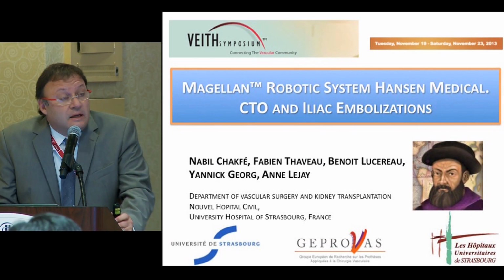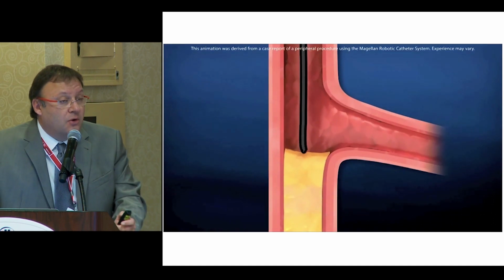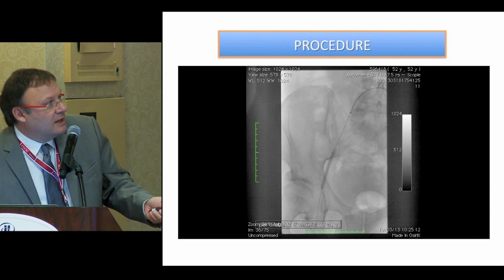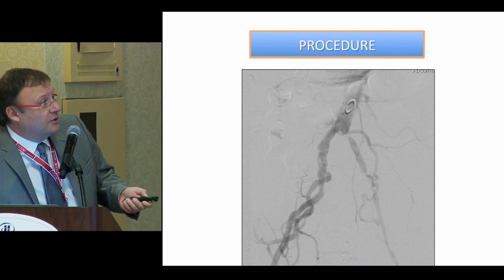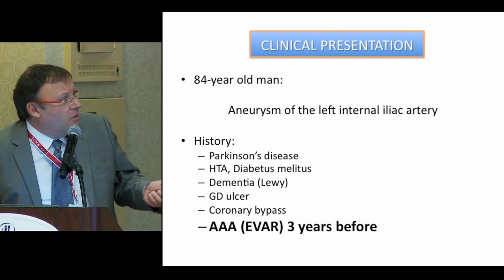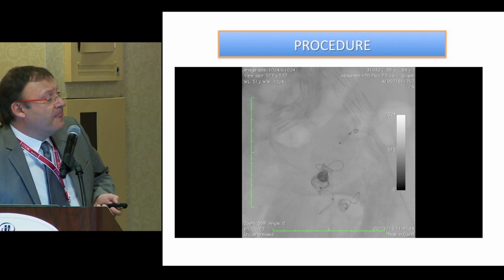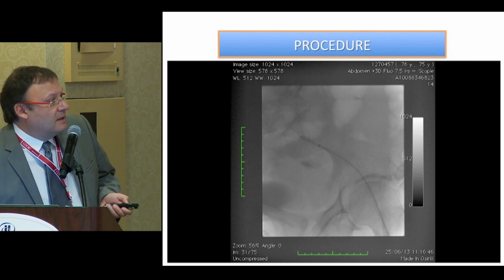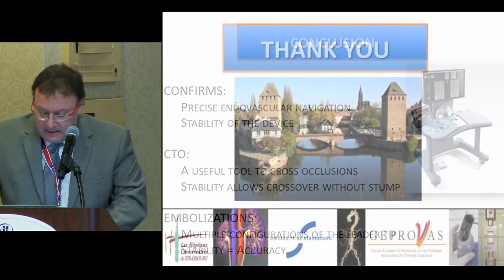VEITHsymposium 2013: Magellan for CTO's & Embolization, Nabil Chakfe, France